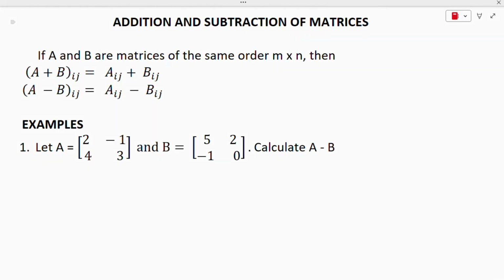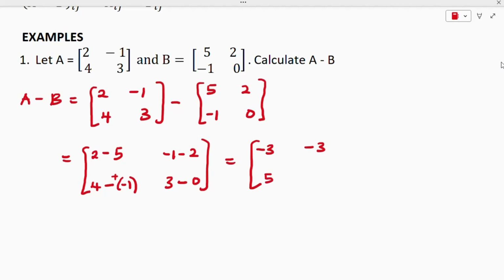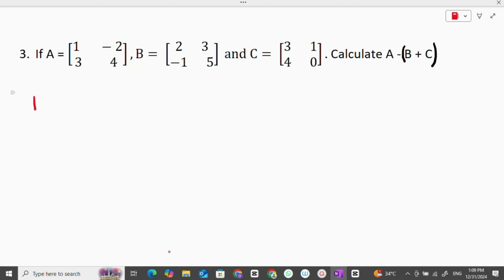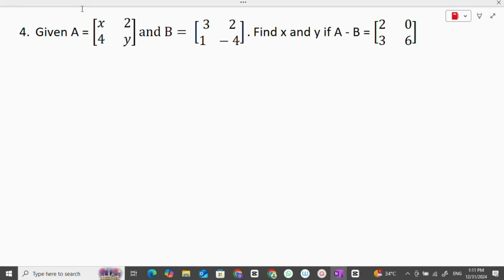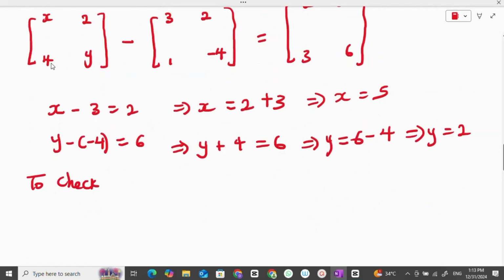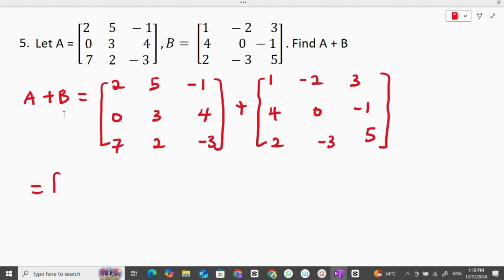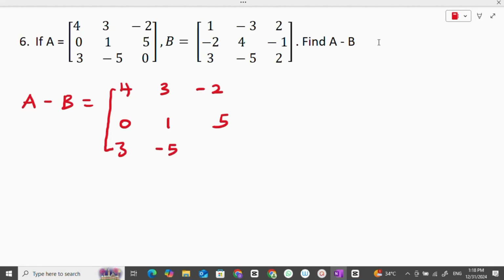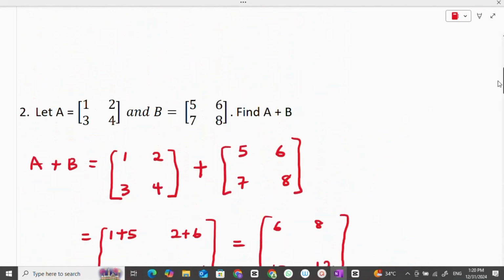Matrices Addition And Subtraction | Math Olympiad | Engineering Mathematics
Master the fundamentals of matrix addition and subtraction with this detailed walkthrough! 🧮✨ Whether you're preparing for a Math Olympiad or studying Engineering Mathematics, this video breaks it down step by step for easy understanding. Perfect for students and math enthusiasts alike!